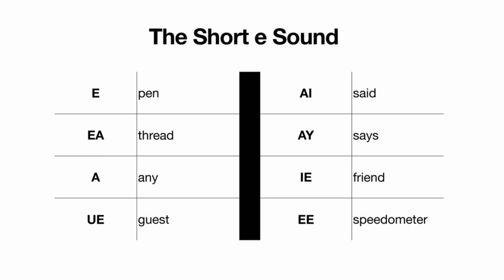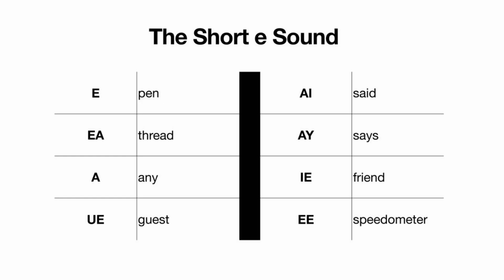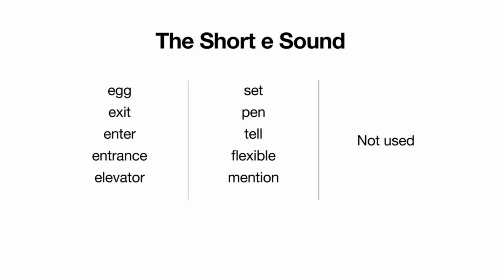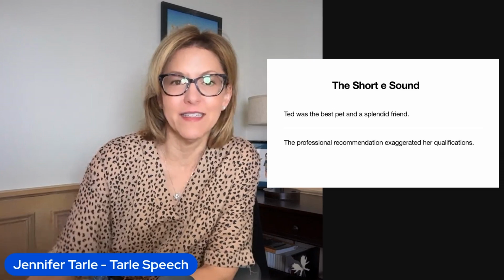Learn to Pronounce the Short e Sound /ɛ/ American English Ultimate Pronunciation Master Class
Learn how to pronounce the short e sound /ɛ/ in American English.  Jennifer Tarle will teach you how to say the sound, how it is spelled, and the phonetic symbol.  Then practice the sounds in words and sentences.

Daily follow along articulation practice will be posted Thursday, Friday, Saturday, Sunday for the L sound.  Daily practice will make your pronunciation and speaking effortless to improve your English speaking confidence.

Set yourself up for success using daily articulation and speech practice to make your pronunciation and speaking clear.

Learn how to pronounce English words correctly with Jennifer Tarle from Tarle Speech and Language.  Lessons guide you through a quick pronunciation lesson with practice examples.  Learn quick tips to have you sounding clearer in no time.  Reduce your accent, gain confidence, and speak clearly today!